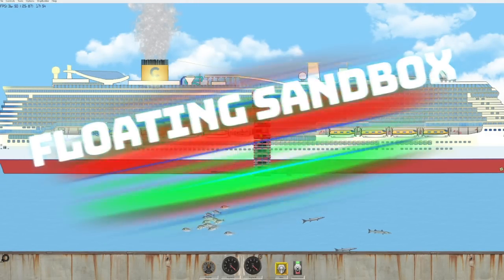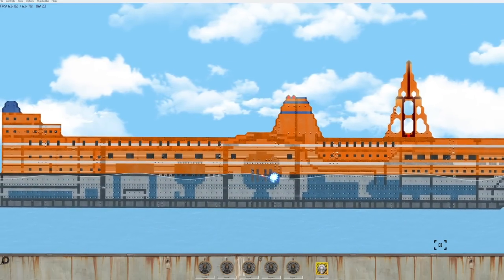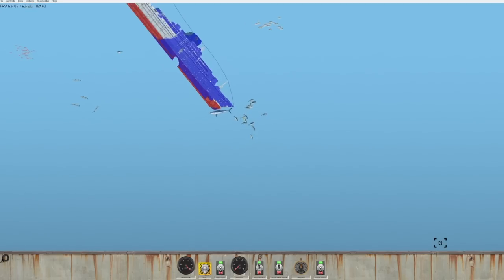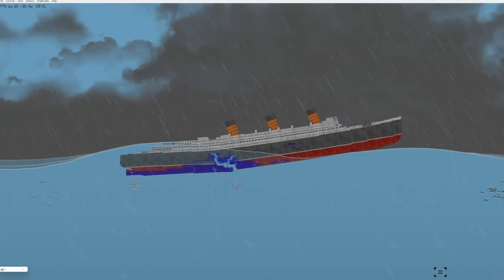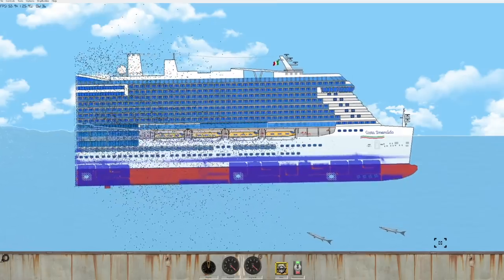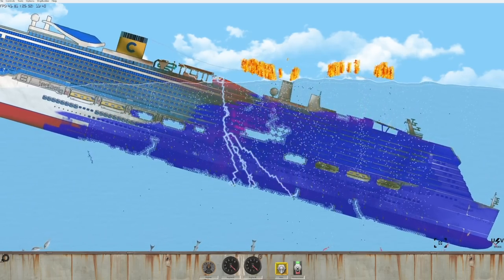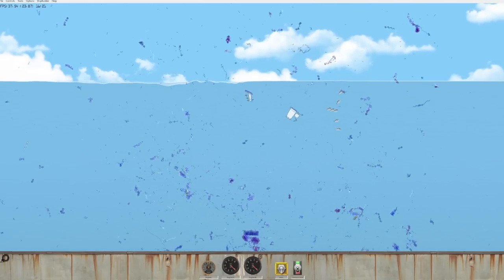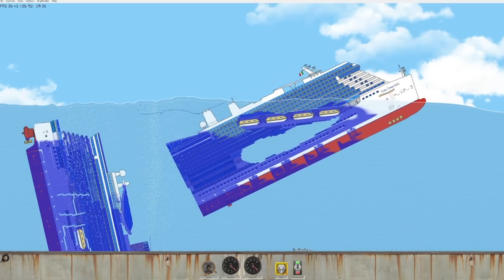I MELTED a Cruise Ship with LIGHTNING in Floating Sandbox Sinking Simulator!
I MELTED a Cruise Ship with LIGHTNING in Floating Sandbox Sinking Simulator!  (Floating Sandbox Update Gameplay) Today Camodo Gaming checks out the new update in Floating Sandbox Sinking SImulator. We are trying out the new tools and ships.